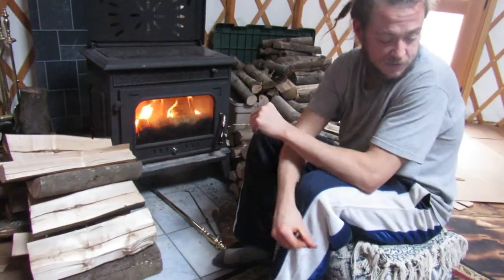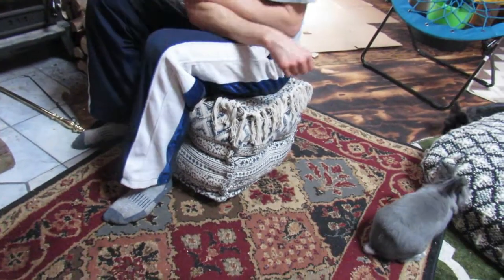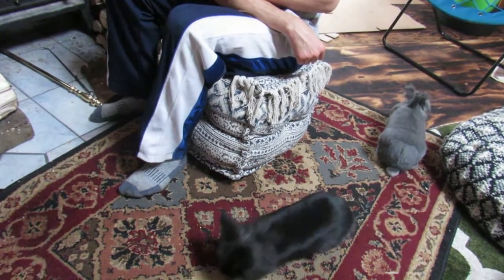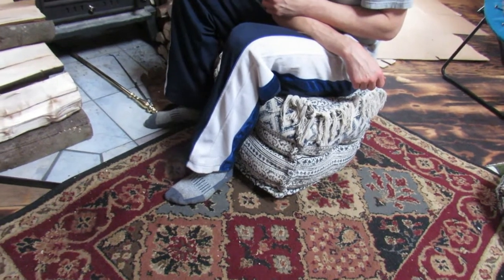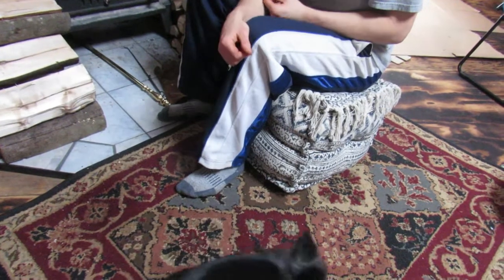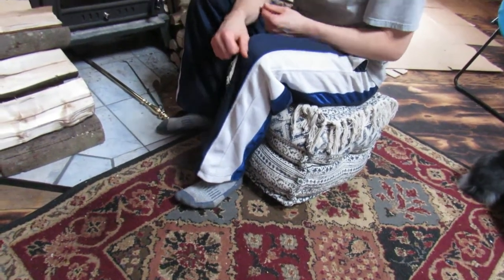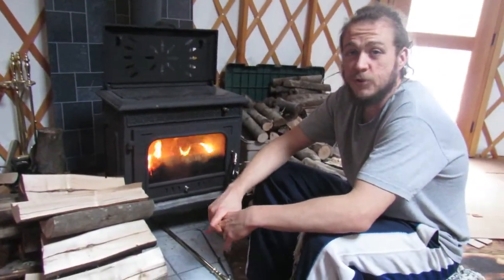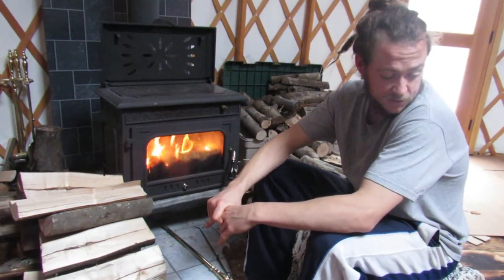Princess Dragon Cooktop woodstove review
After 2 months of using our Princess Dragon Cooktop stove from Silverfire we are ready for the review video. We have a ton to say about it as it is a huge part of our lives right now. Overall we rate it a 8 out of 10. Hope you find this interesting.
Here is the website we bought it from Silverfire.us
Peace